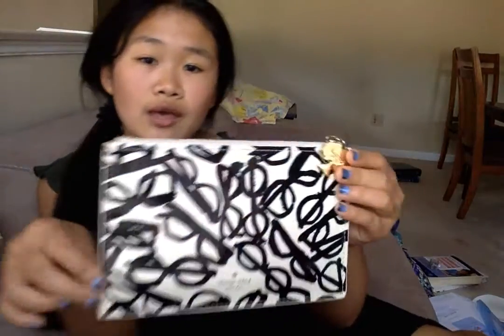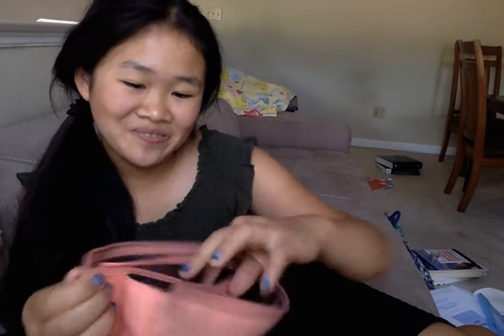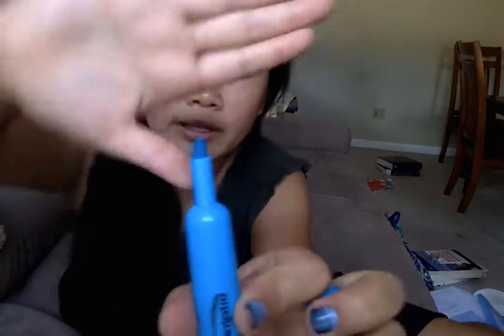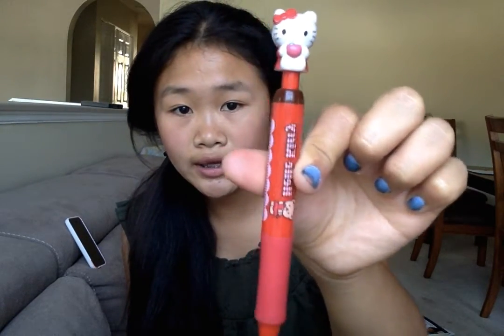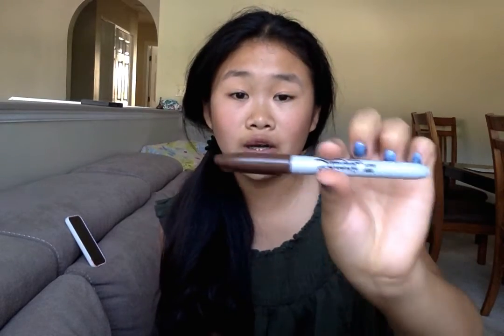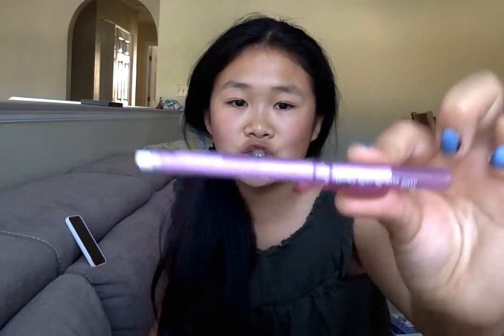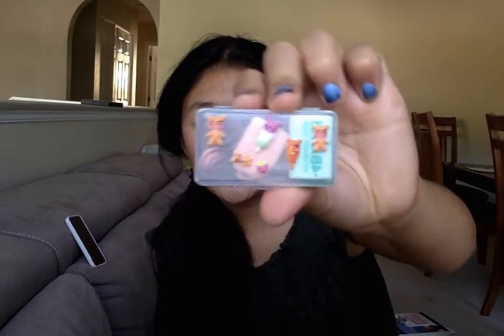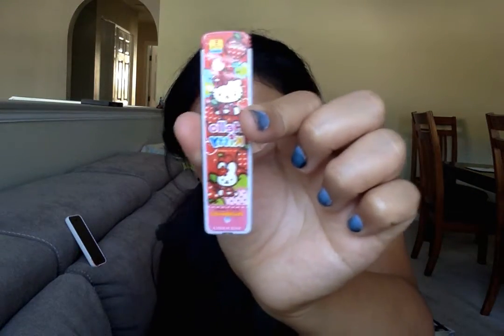What's In My Pencil Case? (RARE PENCIL CASES)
Hi, my name is Qingqing and this video is me showing you what's in my current pencil case.  I hope you enjoy this video!